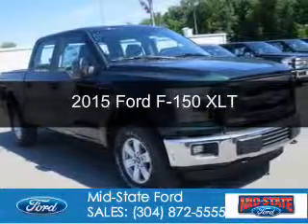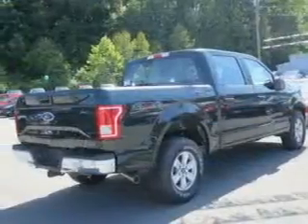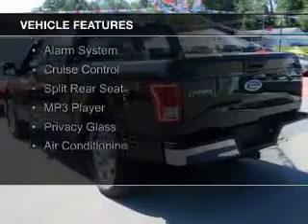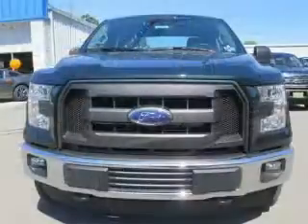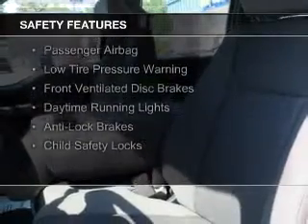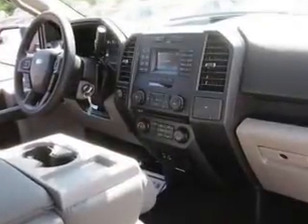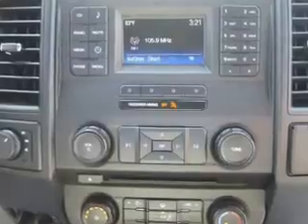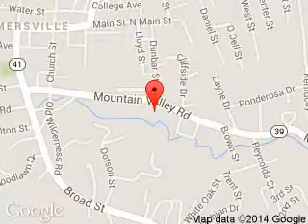2015 Ford F-150 - Summersville WV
Phone:
Year: 2015
Make: Ford
Model: F-150
Trim: XLT
Engine: 5.0 liter 8 cylinder 32 valve
Transmission: 6-Speed Automatic
Color: Green
Mileage: 0
Address:
1000 Arbuckle Road